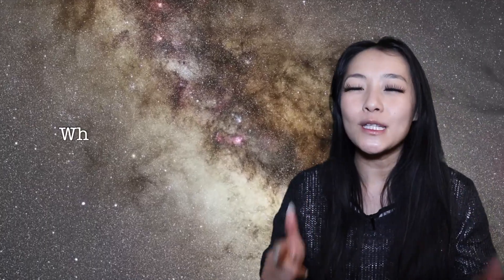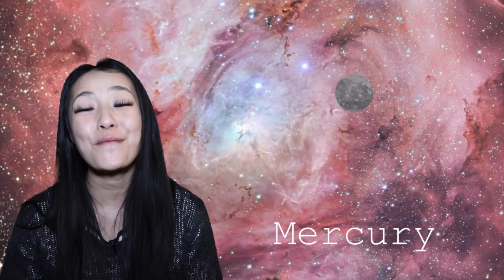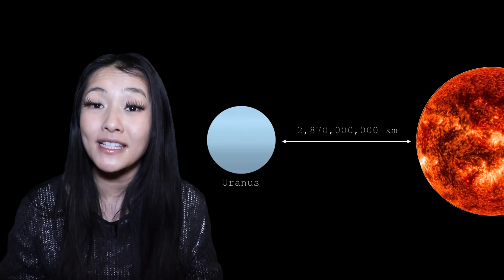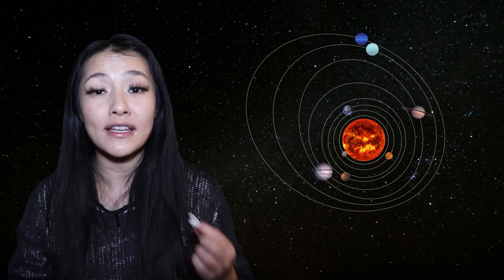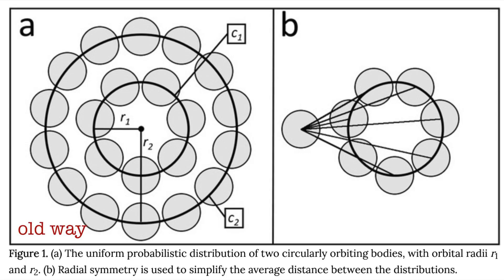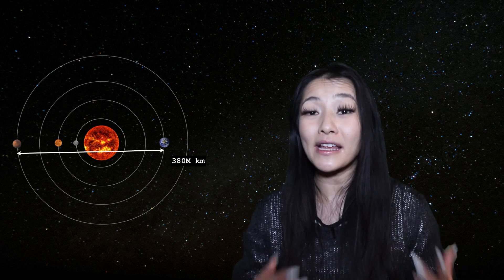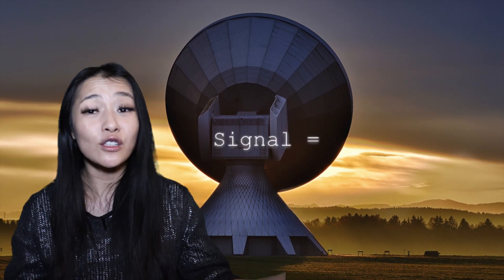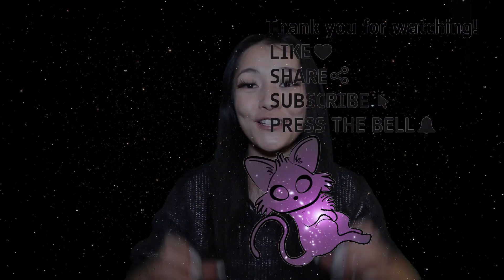What planet is closest to Earth?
I'm Dr Maggie Lieu and I make youtube videos about space & astronomy. Earth's nearest neibour planet is neither Mars or Venus, to find out what exactly is the neighbouring planet and why it is so, keep watching!

Media credits:
Jupiter moons: NASA/ESA/HUBBLE
Galileo: ESA
Bepicolombo: ESA